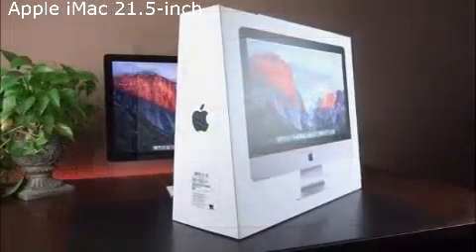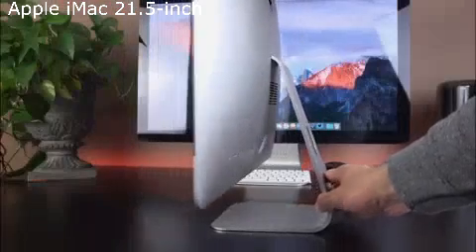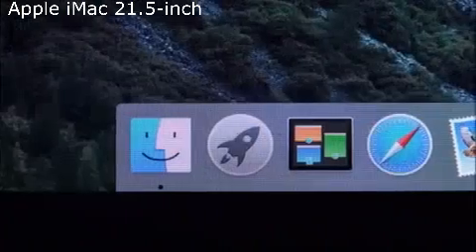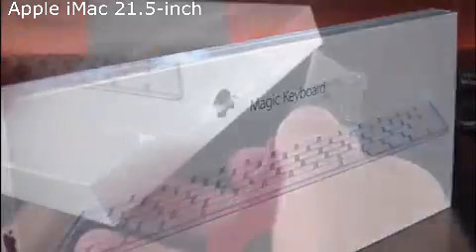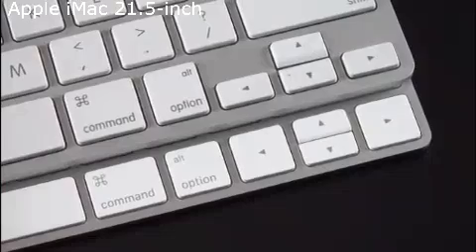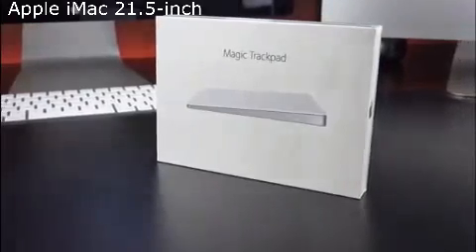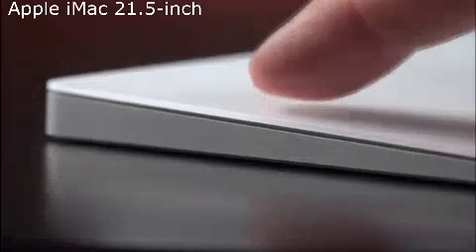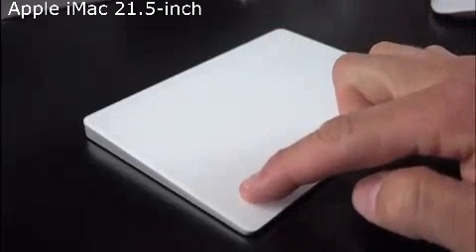Apple iMac 21.5-inch with Retina 4K display Unboxing & all Review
Apple iMac 21.5-inch with Retina 4K display Unboxing & all Review , Apple iMac 21.5-inch with Retina 4K display: Unboxing & Review, New iMac 21.5 Inch Retina 4K (2015): Unboxing and Review, 21.5-inch 4K Retina iMac: 5 Things Before Buying!,
Apple has added a 4K Retina 21.5-inch iMac for 2015 with Broadwell CPUs, Thunderbolt 2 and Iris Pro 6200 Graphics.
Specs as Tested:
CPU: 3.1 Ghz Quad-Core Core i5
GPU: Intel Iris Pro 6200
RAM: 8GB
Storage: 1TB HDD @ 5400 RPM
Display: 21.5" 4K Retina (4096-by-2304 @ 217 ppi)
Instagram Minecraft | ESCAPING THE PRISON!! | Escapists 2 Custom Map #2
TheDiamondMinecart // DanTDM
Gmod Hide and Seek - Tumbleweed Edition! (Garry's Mod Funny Moments), Gmod Ep. 39 Hide & Seek - Tumbleweed Edition! (Garry's Mod Funny Moments) SFM Intro!, VanossGaming Gmod Gta 5 Hide and Seek - Tumbleweed Edition! (Garry's Mod Funny Moments) Sandbox, VanossGaming Gmod Hide and Seek - Tumbleweed Edition! (Garry's Mod Funny Moments),
Gmod Hide and Seek Funny Moments - Cheesbugga! (Garry's Mod), Gmod Prop Hunt Funny Moments - BIG Head Mario! (Garry's Mod Little Hunter ,

o Science & Technology
• Licence
o Standard YouTube Licence
She's my សង្សារ Reatrey Komsan - She's my songsar by RKR-Rhythm of Khmer Revolution,ReaTrey Komsan 2015, Got a girl by RKR-RHYTHM of Khmer Revolution,
Town CD Vol 65,
Khmer Song 2015,
Khem song 2014,
khem town song,
khem all song,
khem cvd vol 49,
khem collection 2014,apple macbook
apple imac price
apple imac laptop
new apple imac
apple imac review
apple imac 2012
apple macbook price in india
apple macbook price
apple macbook pro
apple macbook 2015
apple macbook review
apple macbook flipkart
apple macbook pro price